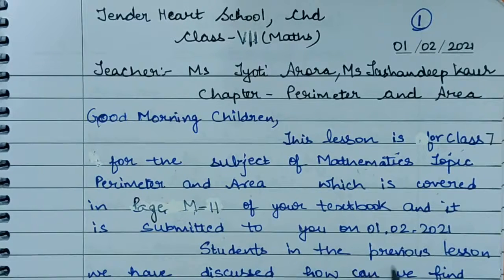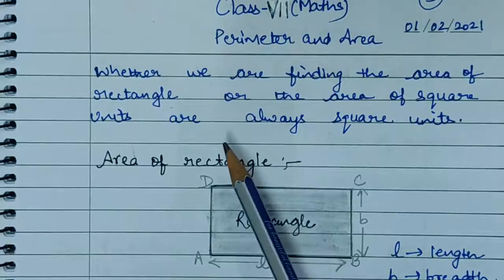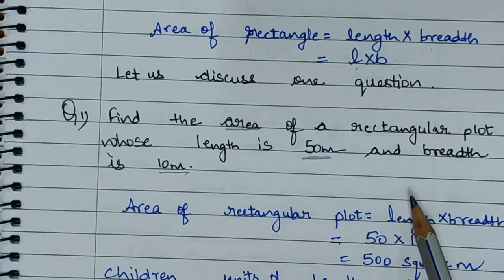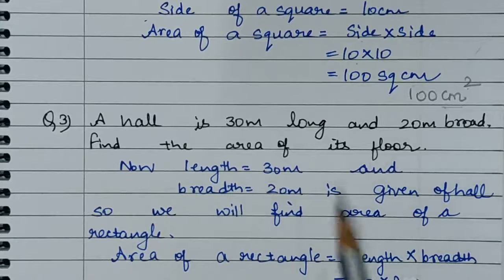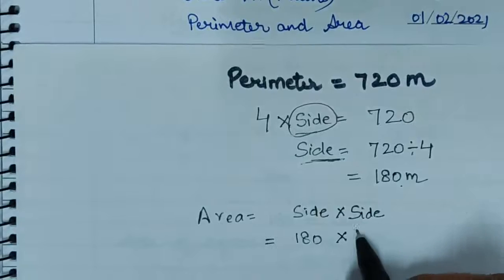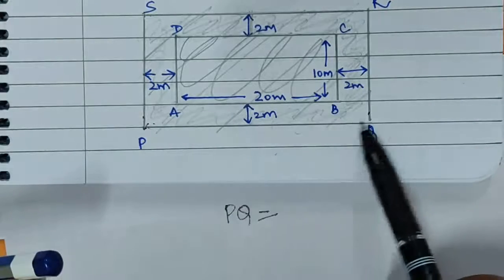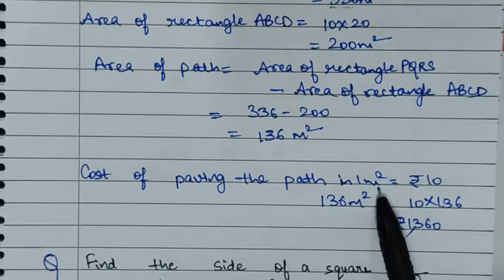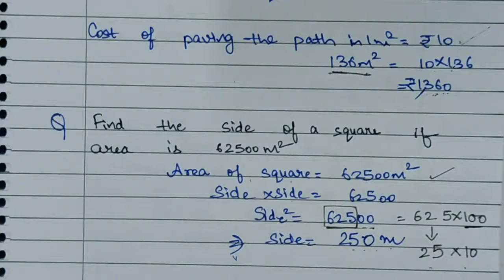Perimeter and Area Part 1, Mathematics, Class 7